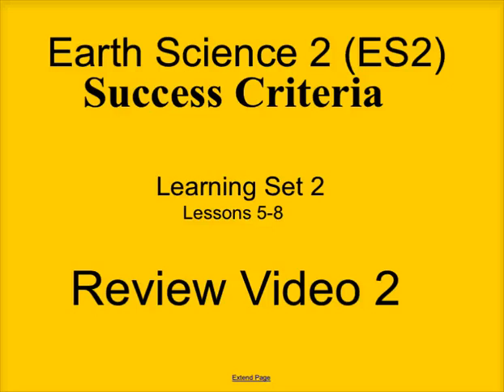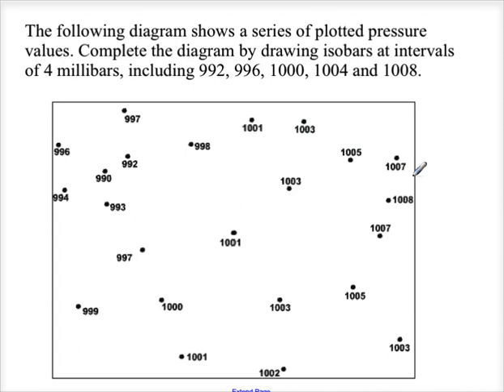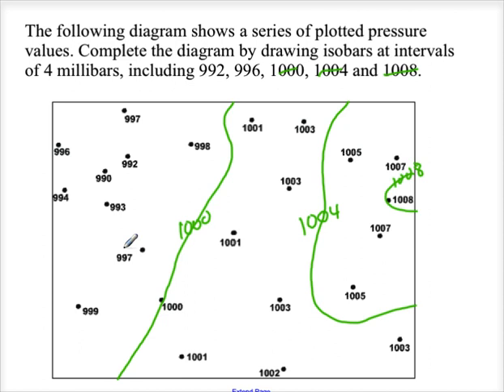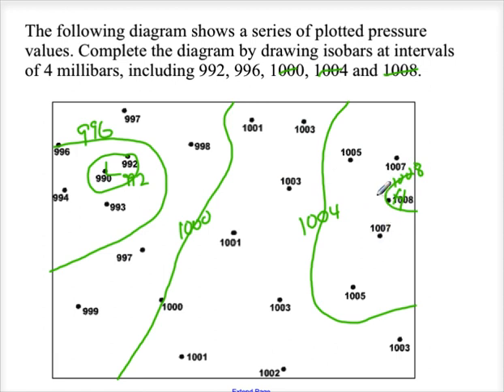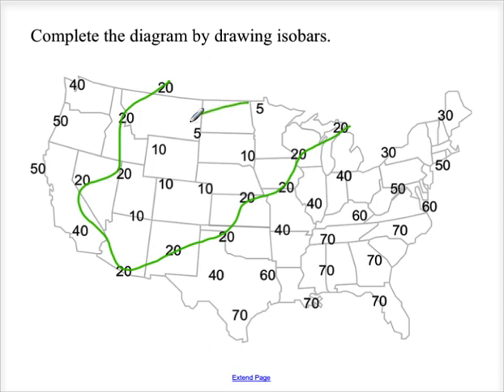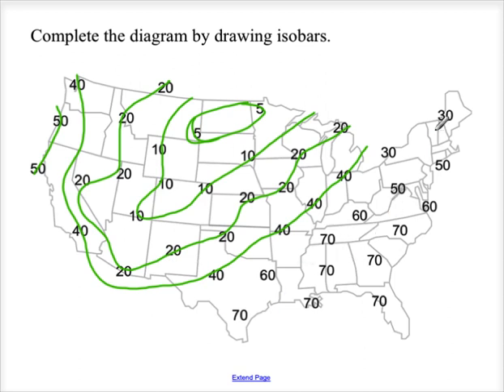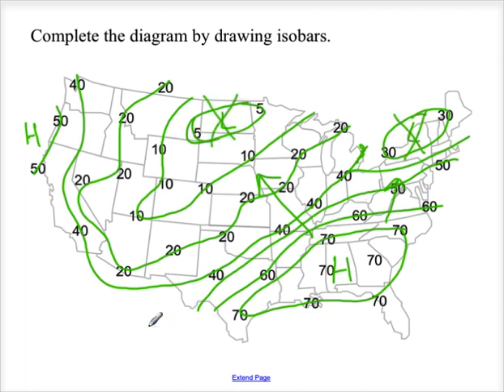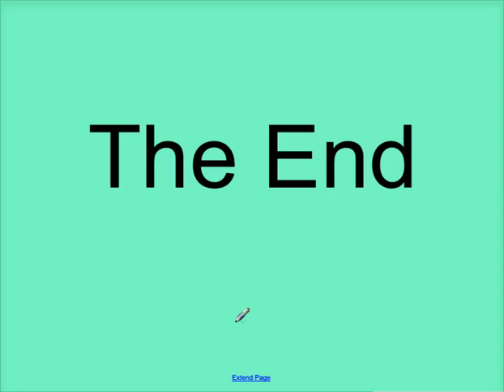ES2 Learning Set 2 Review Video 2